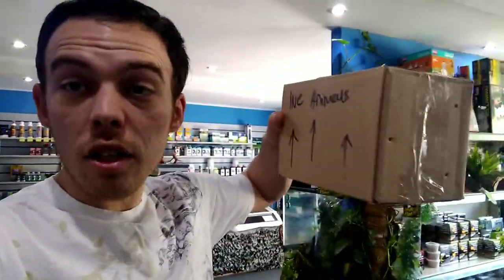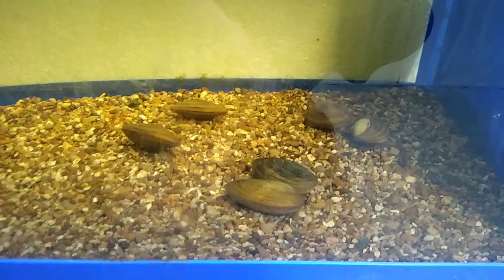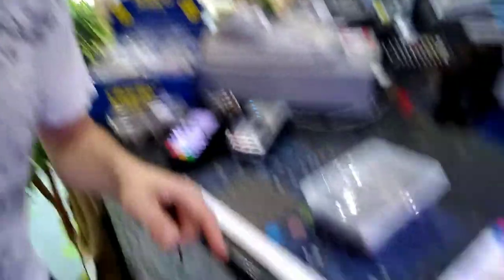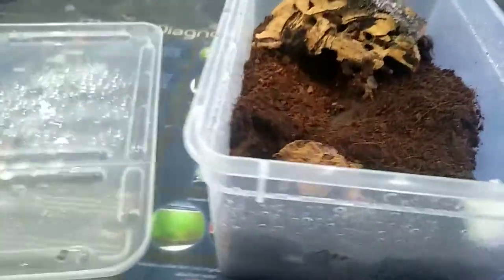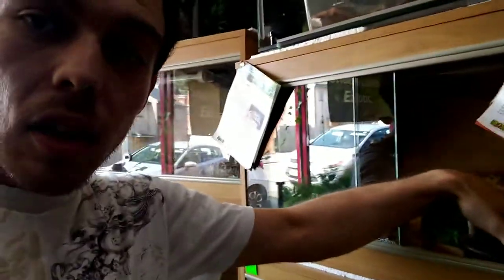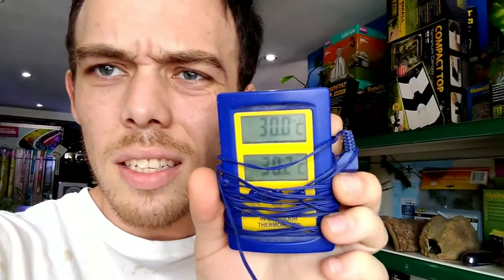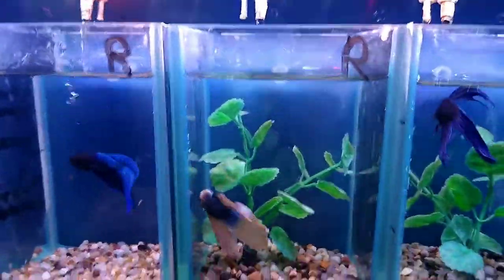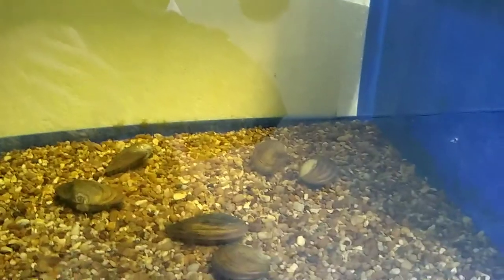5 TIPS TO KEEP YOUR REPTILE COOL IN THE HEAT (Snake Island Exotics)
hello everyone a bit of a heat wave at the moment so i thought we would do 5 tips and trick on how to keep your reptile cool in the heat. we also have a new arrival and we have a quick look at what ive been doing on the fish side i hope you enjoy the video